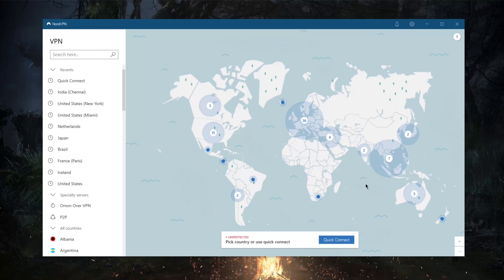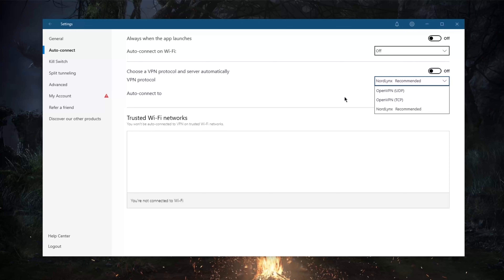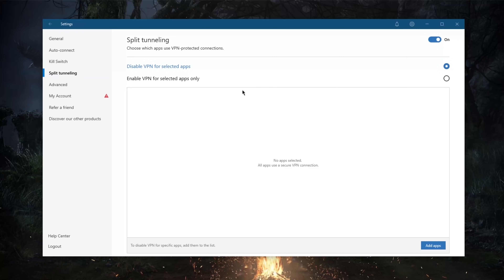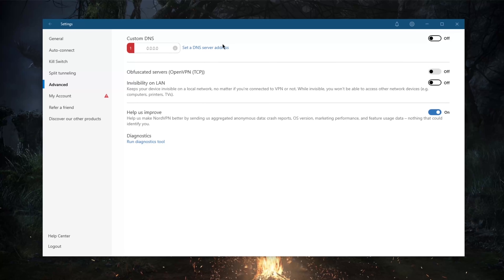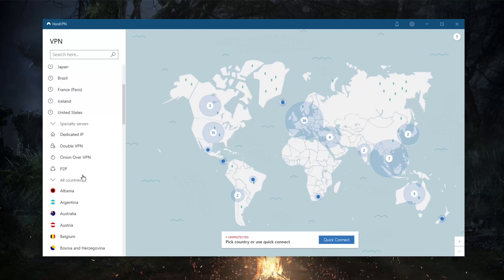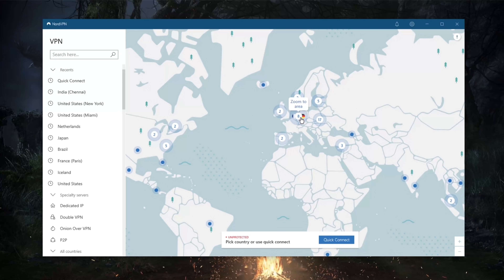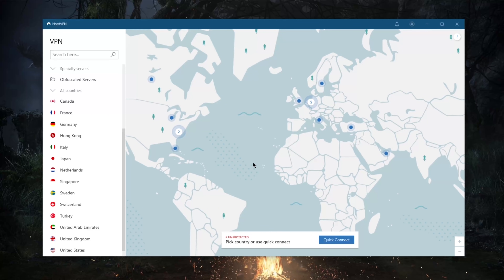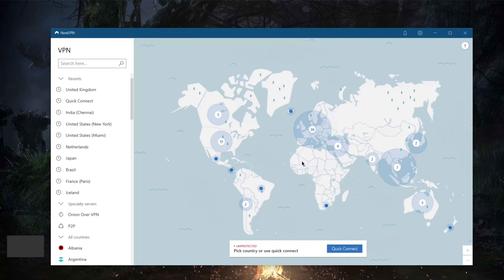How To Use Nordvpn [2026] 🤔 Quick Guide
How to use Nordvpn guide - In this video I go over the basic functions & features of Nordvpn. Check the review for full details on the privacy policy.

👉 How to use Nordvpn guide - In this video I go over the basic functions & features of Nordvpn. Check the review for full details on the privacy policy, speed, streaming & torrenting capabilities, as well as security & features.

How's it going, everybody? Welcome back. And today I'm gonna show you guys how you can use Nord VPN. If you're new to VPN. Generally, this will explain how Nord VPN works and just the basics of VPN in general, the functions and what they serve and how you can actually put them to use. So before we begin, if you're interested in Nord VPN, you'll find links to special deals and discounts and the description down below, as well as a full review, if you'd like to know the ins and outs of Nord VPN in terms of privacy policy speeds, streaming, torrenting capabilities, as well as security and features. So let's get straight into it. Of course, if you would like to not bother with anything, they have a quick connect button here, which you can just click, and you're good to go there, you can just click off the video, and that'll be it. There's really nothing wrong with keeping this on at all times, you have nothing to lose, in terms of protocols always use Nord links. Usually open VPN, UDP and TCP are considered to be or previously considered to be more secure. Nord links, which is a true wire guard protocol. And speaking of censorship heavy countries, if you go to the kill switch here, this is definitely something you want to keep on. As it says here, if you disconnect from VPN, or the VPN connection drops while the kill switch is turned on, your internet access will be disabled to restore your internet access, you will need to connect to VPN or turn off the kill switch. So this will prevent your data from leaking in turn in case your VPN disconnects unexpectedly. Now, if you don't want your this is one exclusive feature. This is one of the features that you don't really find in many VPNs, which is an app kill switch instead of an internet kill switch. So if you don't want your entire connection to get disconnected, you can select specific apps to you can just terminate these apps rather than terminating your entire connection. So this is one really useful feature with Nord VPN. And of course, you've got split tunneling, which will allow you to choose which VPNs use VPN, use the VPN connection, excuse me which applications use the VPN connection and which don't. So let's say you want to use your VPN, but you only want to have your torrenting client, for example, use the VPN. So you can just go to add apps here, select your torrenting client, of course, you'll have to browse apps, which will take you to let's say the program files here on local disk, select, let's say Cubitt torrent, you'll you'll select the executable application here and you're good to go. Have a wonderful day.

Hope you enjoyed my How To Use Nordvpn - Quick Guide To Learn Features Video.